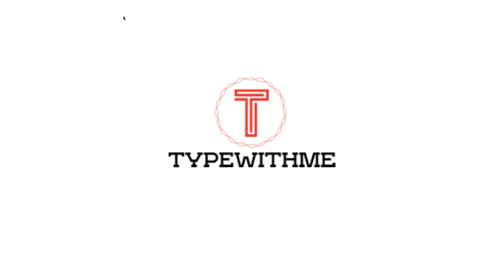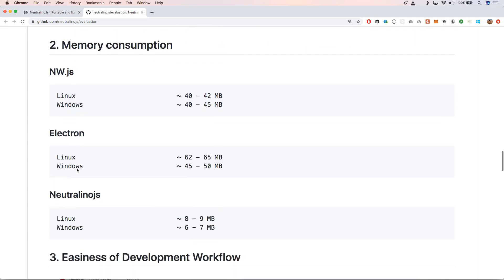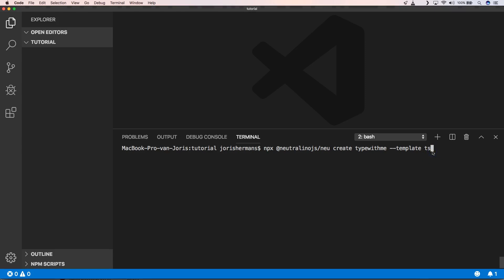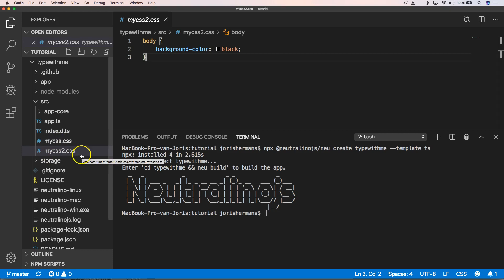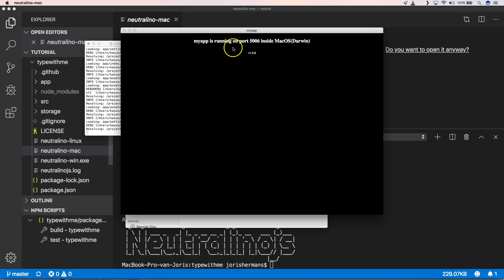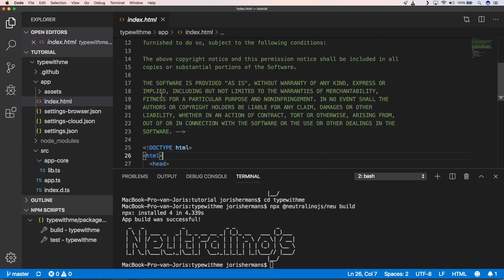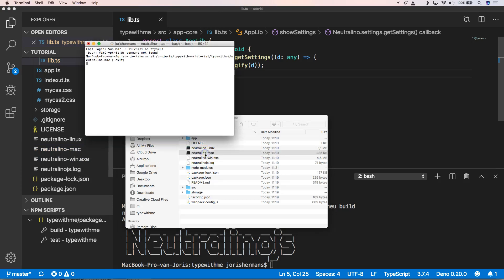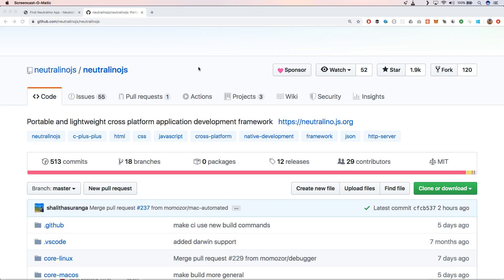neutralinojs building cross platform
neutralinojs building cross platform applications, in this video I want to show you another library then electron or nw.js to build cross platform applications. Neutralinojs is lightweighter, consumes less memory but also harder to pronounce.

Every week we will provide you with a new video about javascript, typescript, web development or just something cool within the technology space.